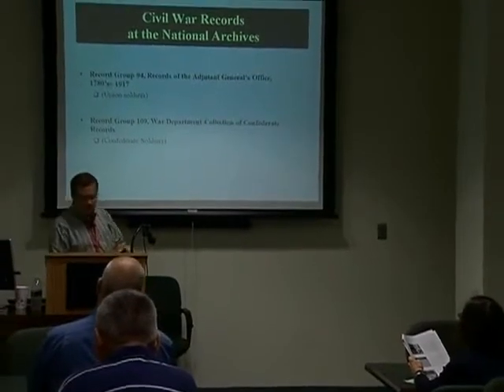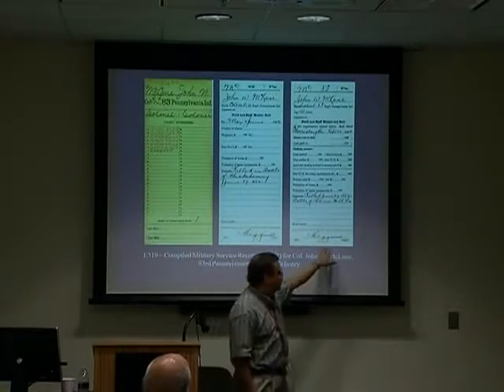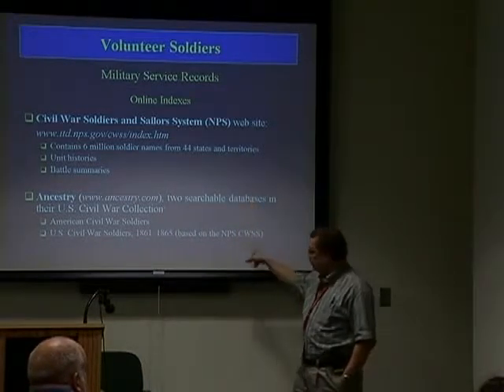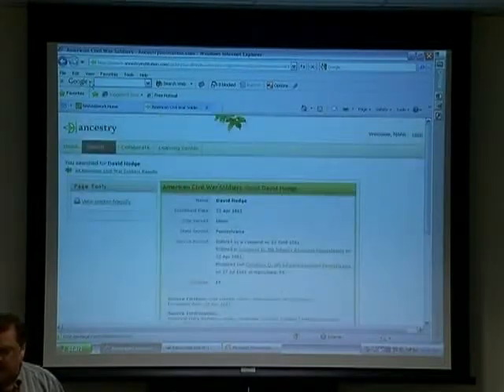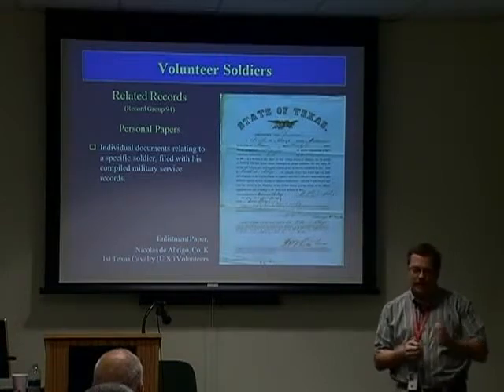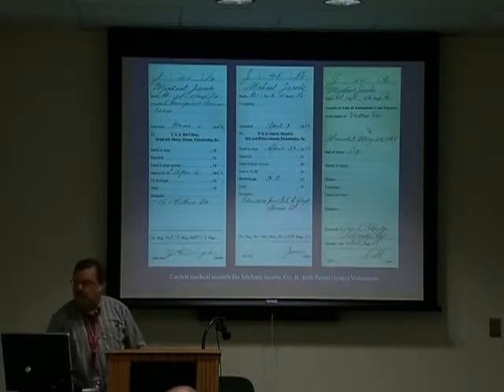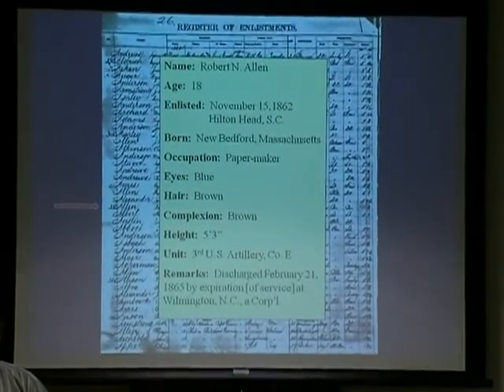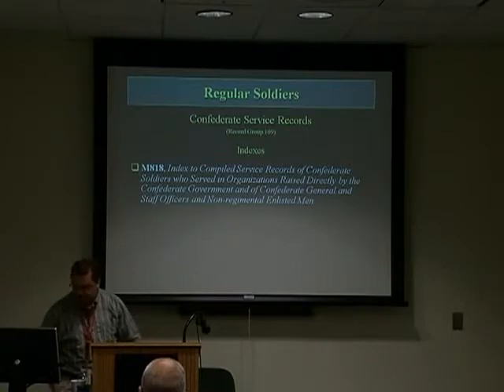Army Service in the Civil War: An Overview